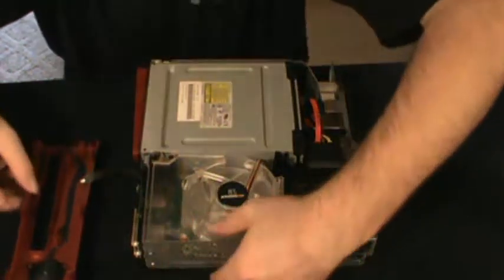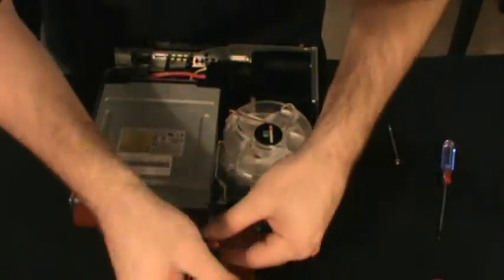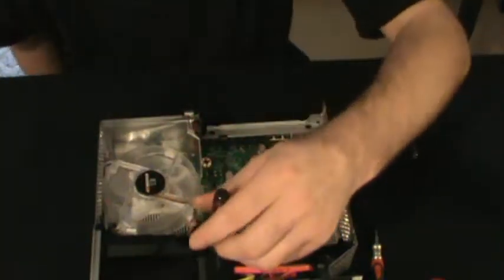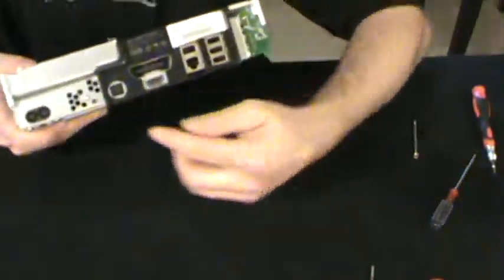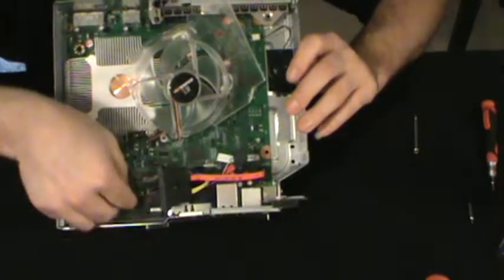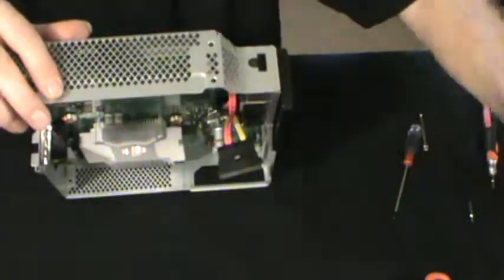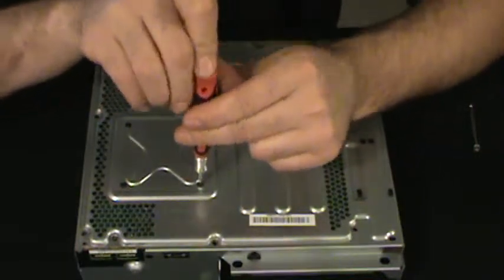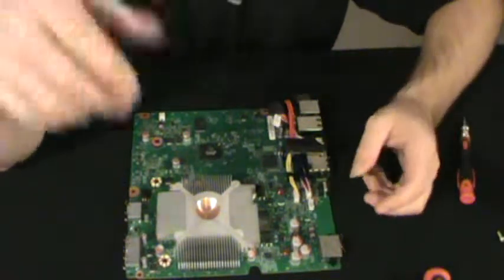Opening an Xbox 360 Slim Part 3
This series of videos covers how to open and Xbox 360 slim to removing the mother board from the cage.  This is a three part video.